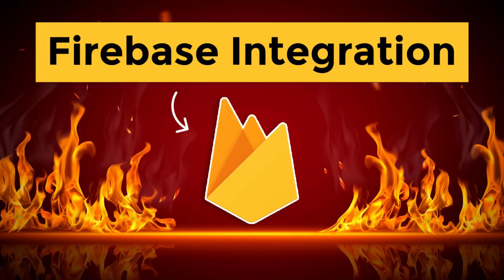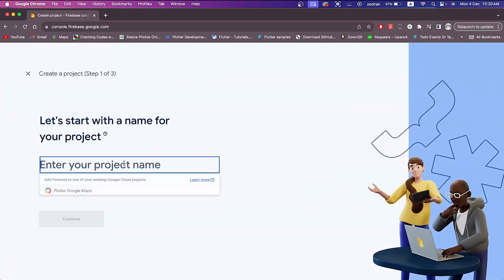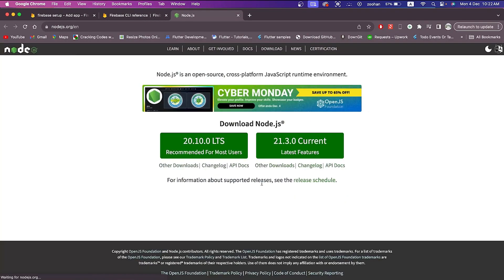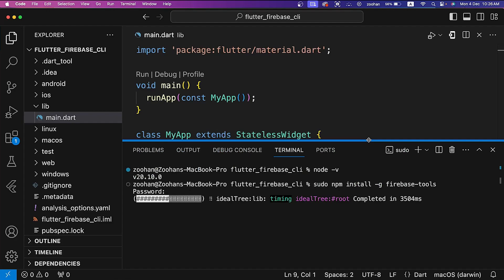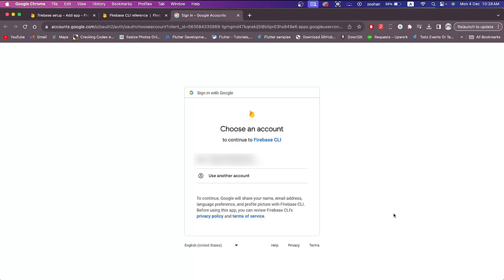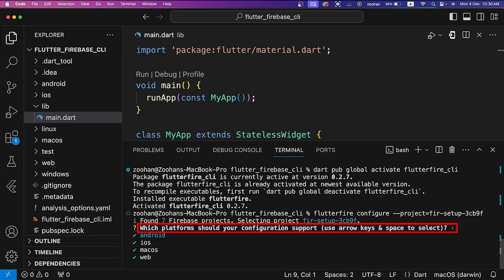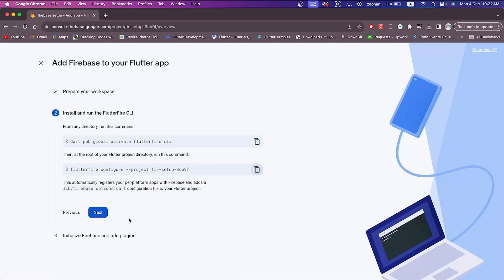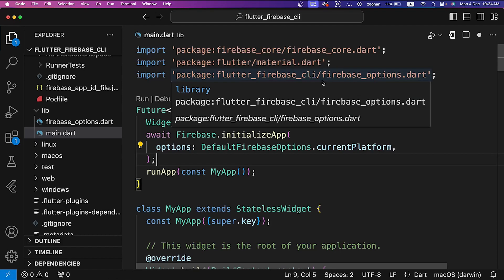Firebase Integration in Flutter Apps using CLI | 2024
In this tutorial, you will learn how to Integrate Firebase within Flutter Apps by using Firebase CLI. The easiest and quickest way to register your apps with Firebase.